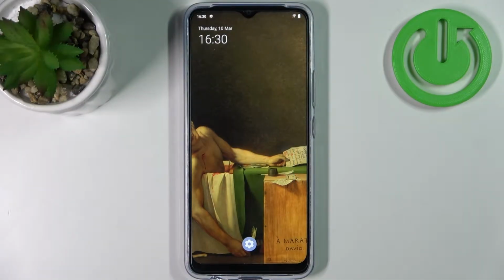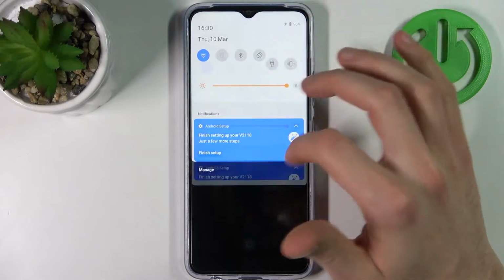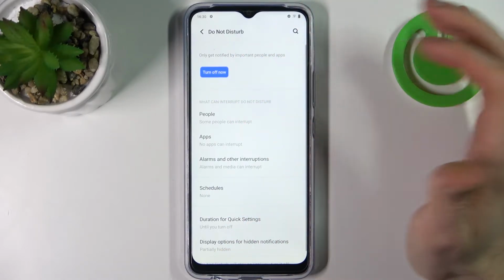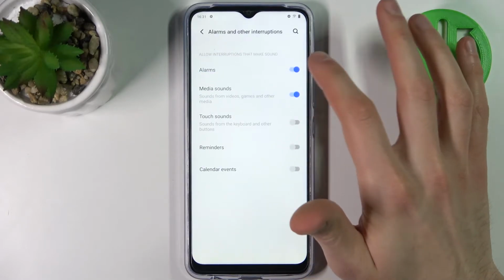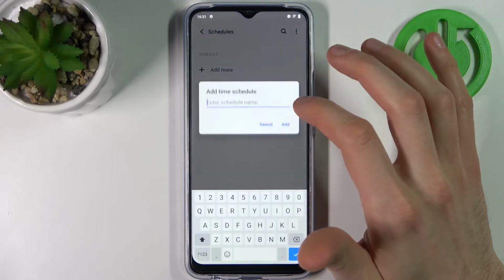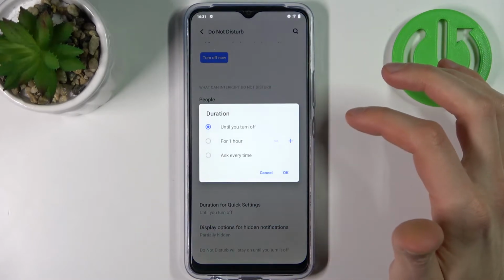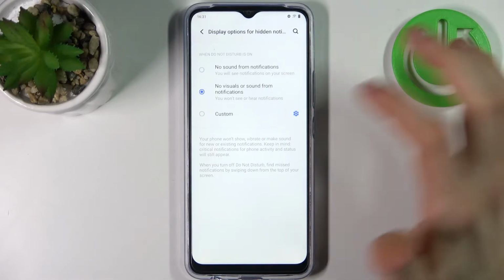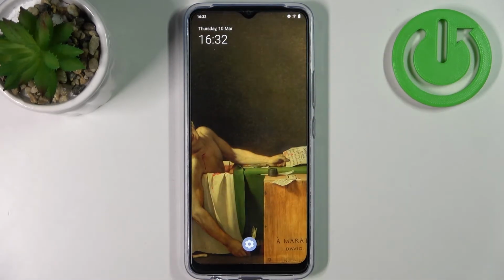How to Enable Do Not Disturb in VIVO Y01 - Mute Sounds & Vibrations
We've got some advice if you want your VIVO Y01 to be completely silent but don't want to completely turn off. In this video, we'll show you how easy it is to find do not disturb mode. Using this feature, you'll get all notifications, incoming calls, and messages, but at the same time, your device will be silent. If you run this mode, you won't hear any sounds or vibrations.

How to activate do not disturb in VIVO Y01? How to set up do not disturb in VIVO Y01? How to configure do not disturb in VIVO Y01? How to switch on do not disturb in VIVO Y01? How to customize do not disturb in VIVO Y01? How to change do not disturb settings in VIVO Y01?